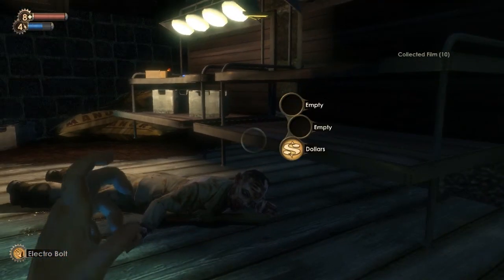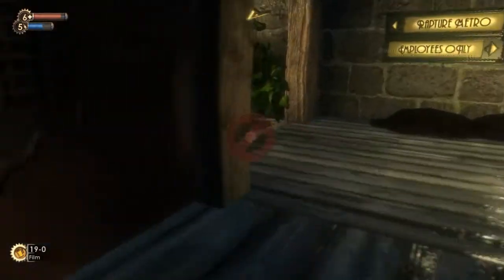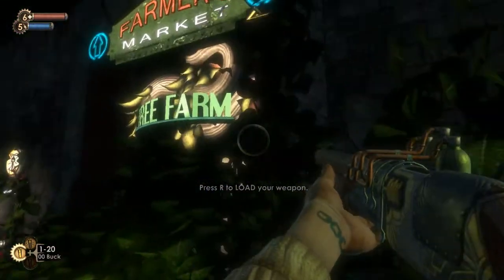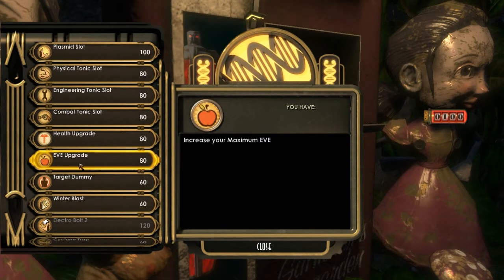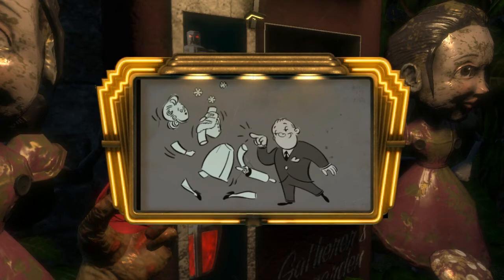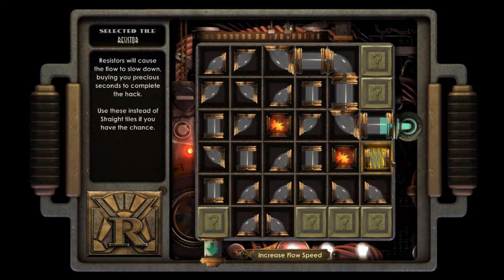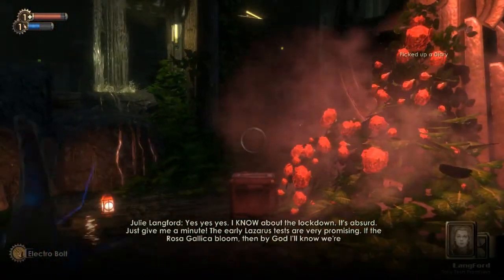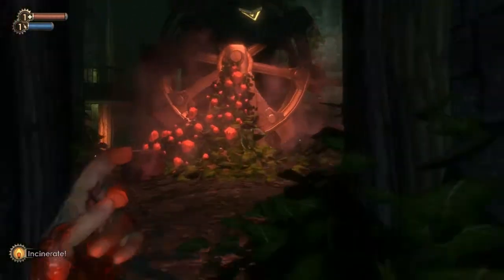Let's Play Bioshock - Part 13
Spoiler: In this video i'm getting shot at.